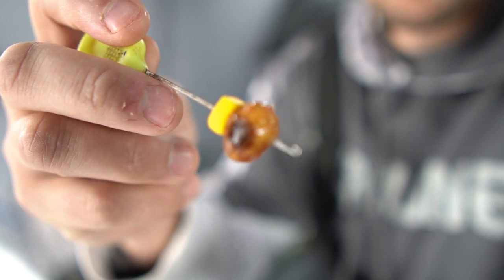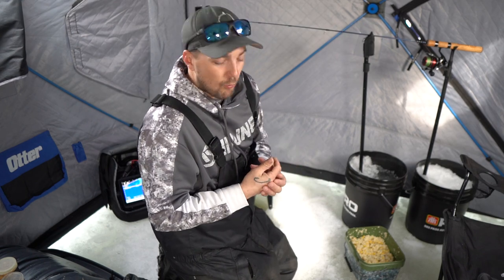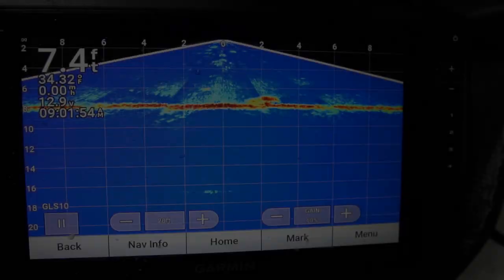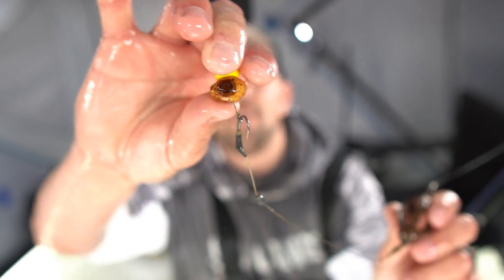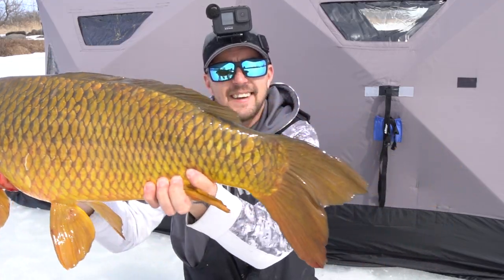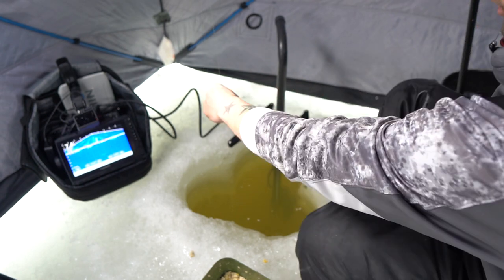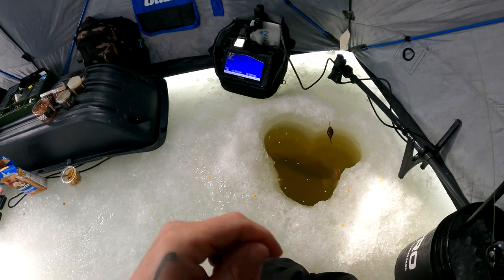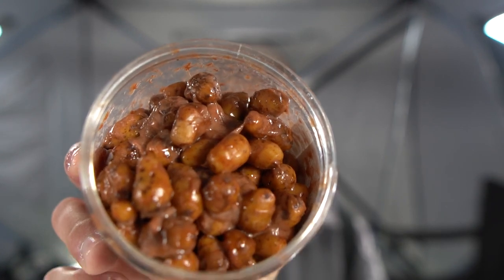How To Catch Carp Through the Ice (The Craziest Livescope footage)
One of the most frequently asked video I get asked to do is to how to catch carp through the ice in the winter months. In this video I will go over everything you need to know to simply find and catch carp through the ice in the winter. From spot location, prebaiting campaign and baits to use. Finding these gold bars in the winter months can be a challenge on its own but once you understand what to look for and how to spark there daily feeding interest its game on.

In my videos I target trophy game fish species from all across Canada. Focusing in Quebec and Ontario, fishing from the boat, on the Ice as well as days on the bank in the most secluded to the most Urban spots Canada has to offer. Fishing with friends as well as clients from across the country and the globe you can be sure to see all kinds of action as well as educative information to help you achieve catching your trophy of a lifetime.

With being a Fishing Guide in Ontario and Quebec you can check out my social media platforms (links above) for all my latest info and where I am so you can get a hold of me to book your own guided fishing adventure.

Video shot by: Andrew Walker
Editing done by: Andrew Walker

Cameras used : Sony a6400, Go Pro Hero 7, Go pro Hero 8, Go Pro Hero 9
Editing done with: Premier Pro

All music is non copyright